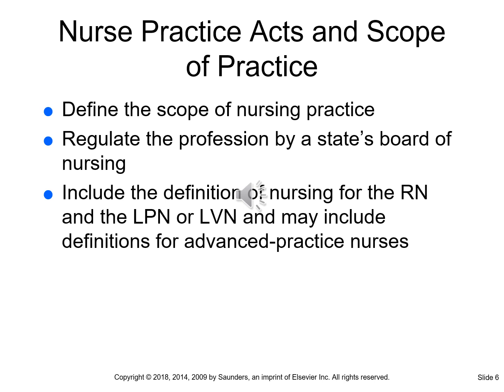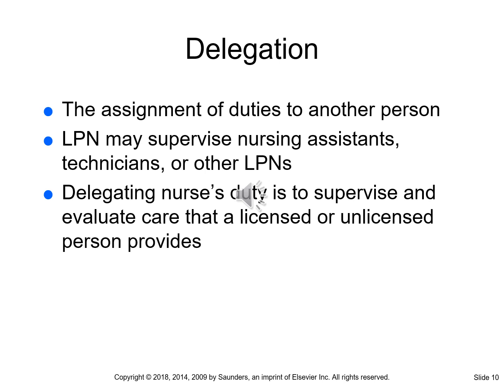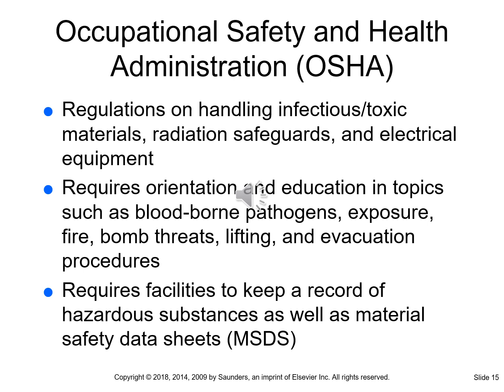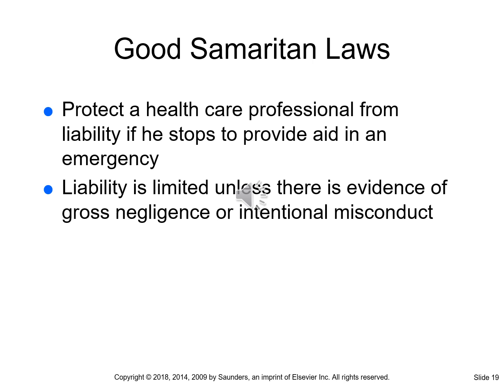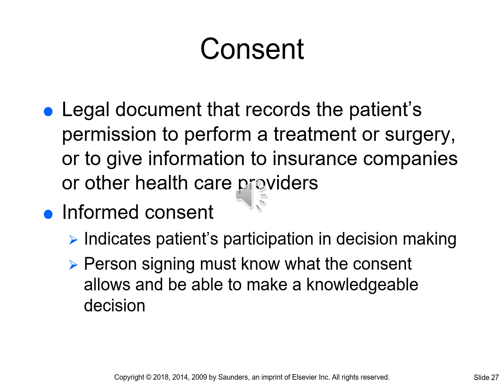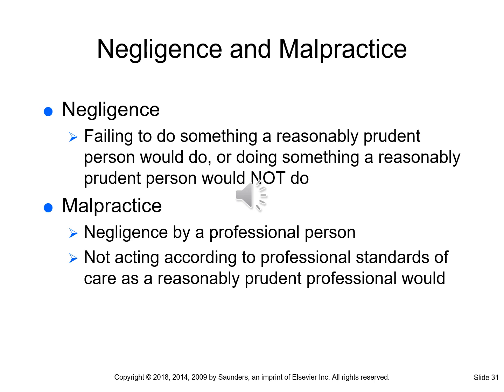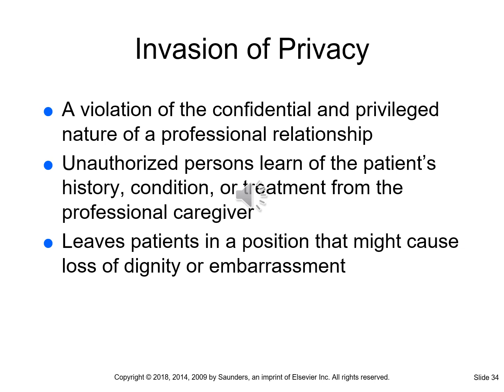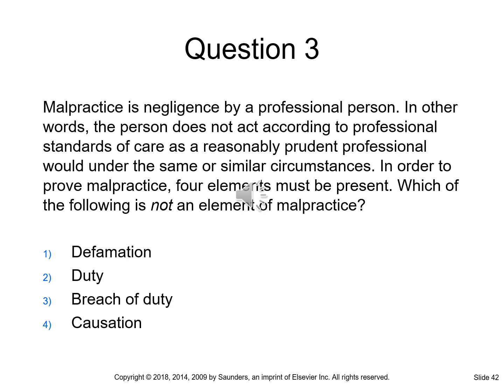Chapter 03 Legal and Ethical Aspects of Nursing